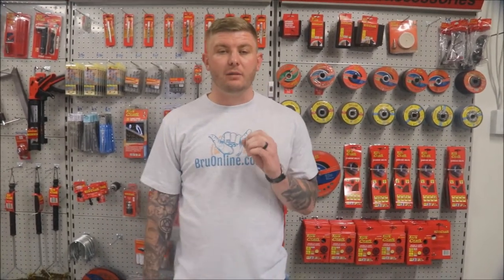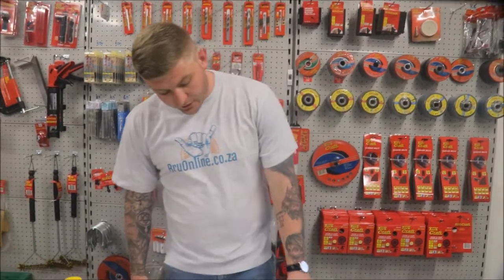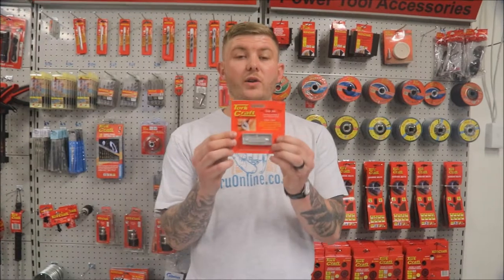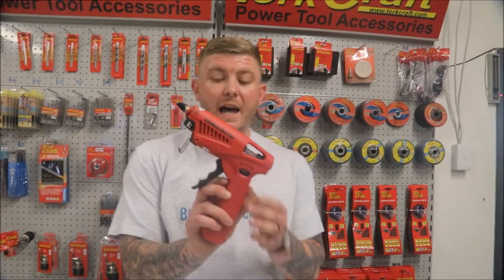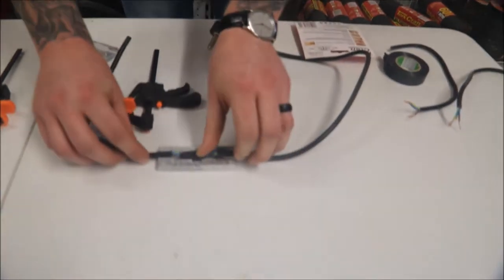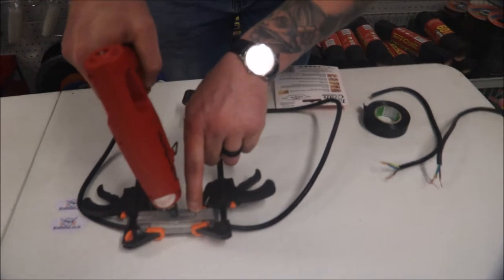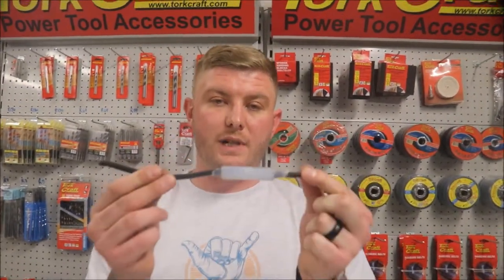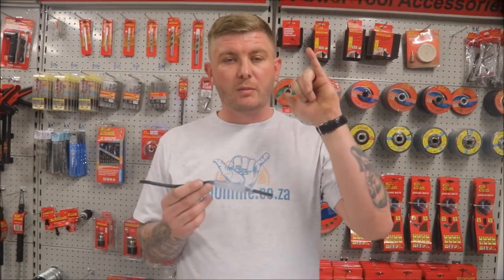BruOnline Soutie shows us how its done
Soutie shows us how to repair an electrical cable the right way